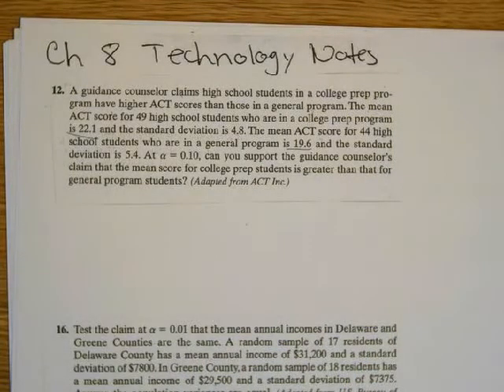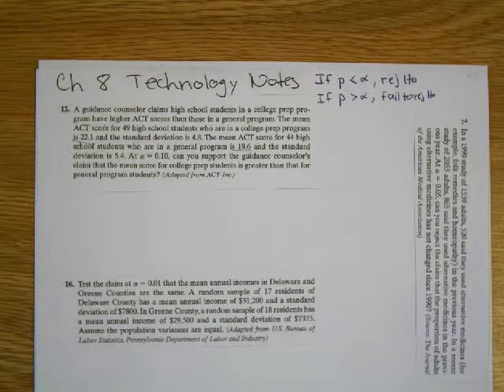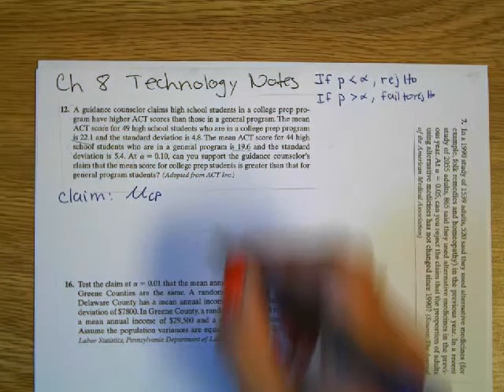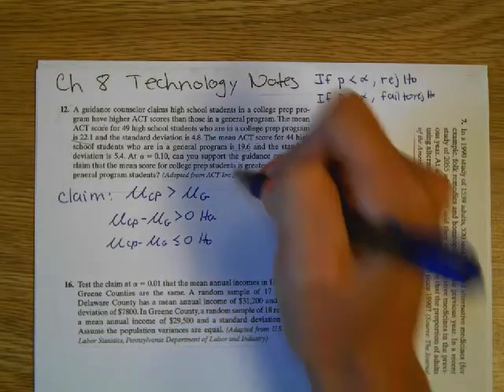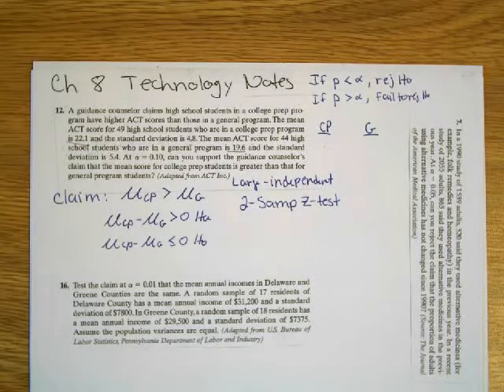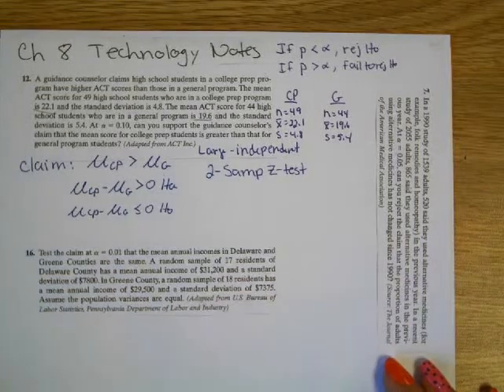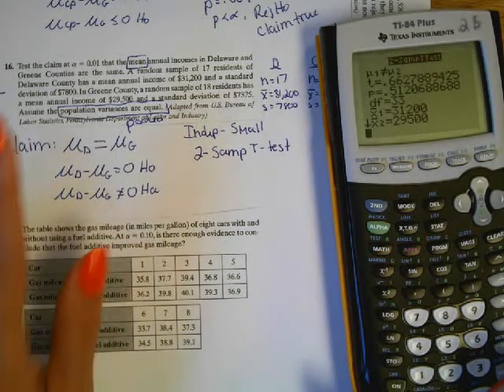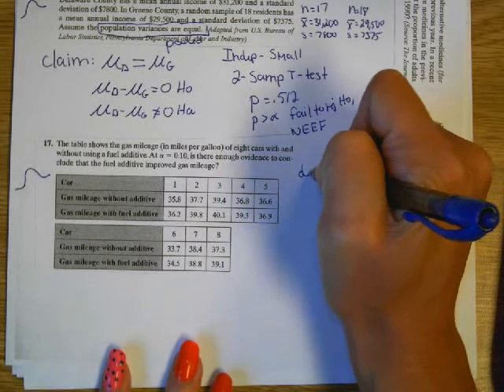S ch 8 Tech